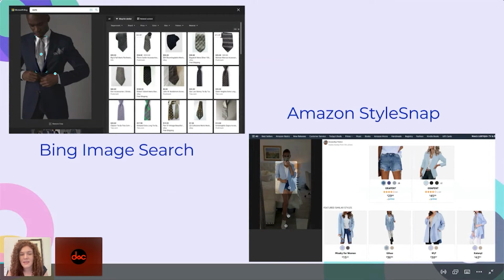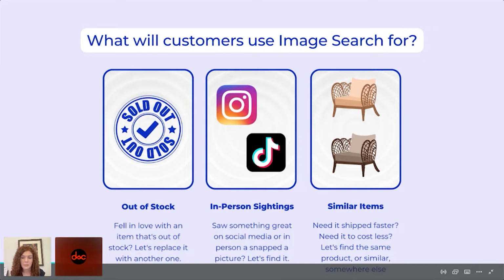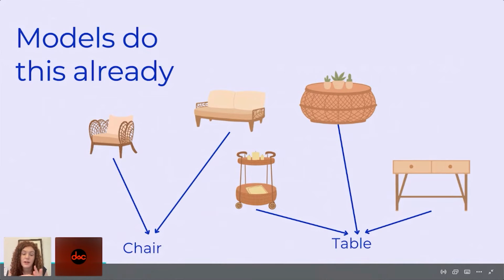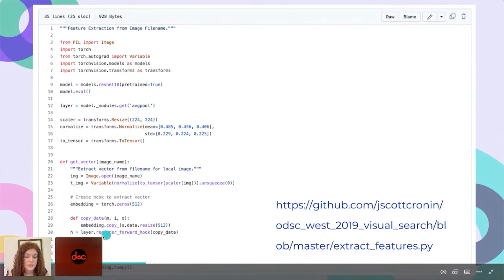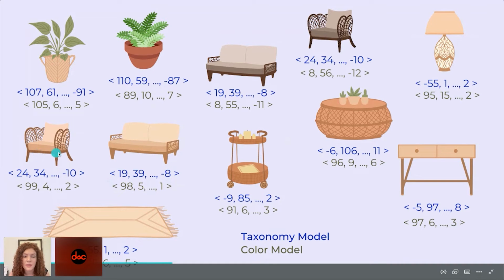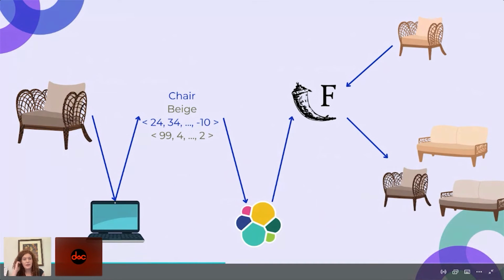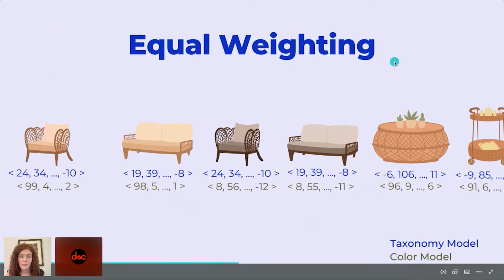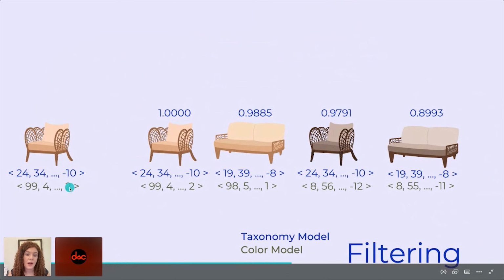"Image Search: Joy and Interaction in the Online Discovery Experience"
Morgan Cundiff | Data Science Manager  | LTK